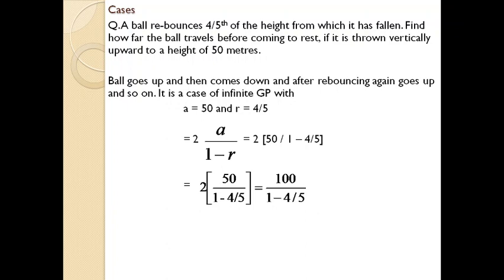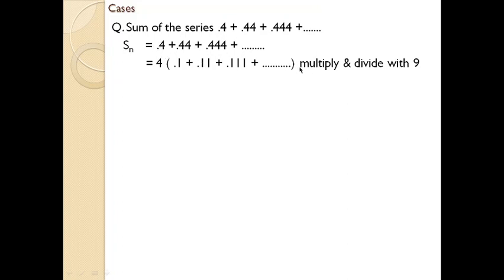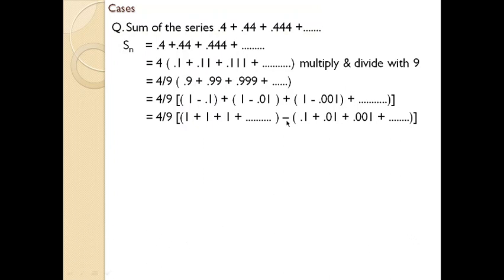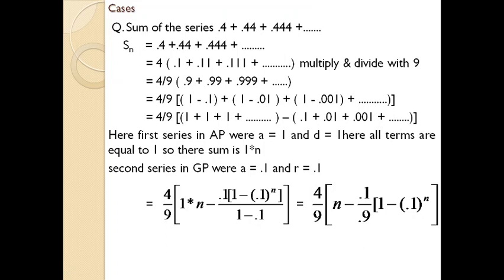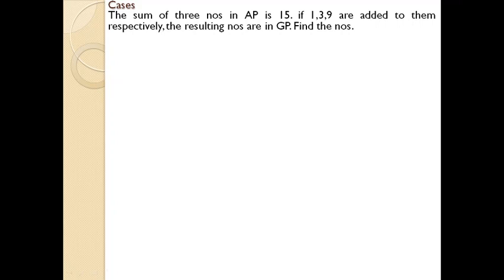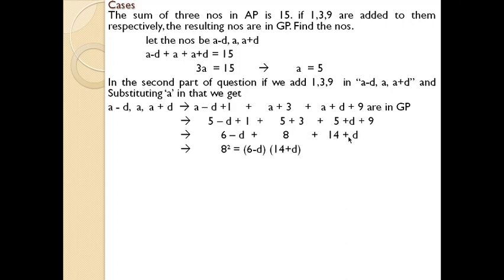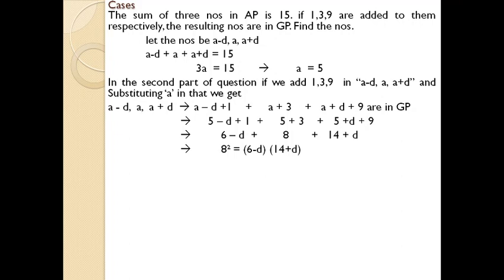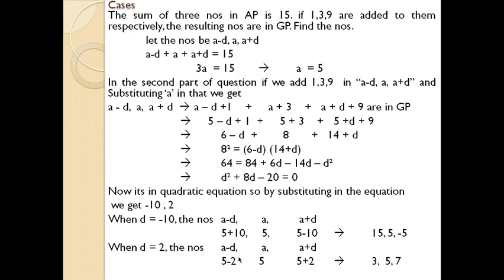Basic numerical methods 24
Geometric mean, cases, activities